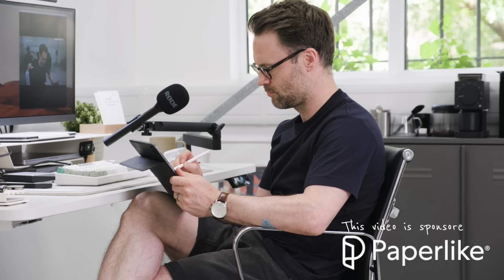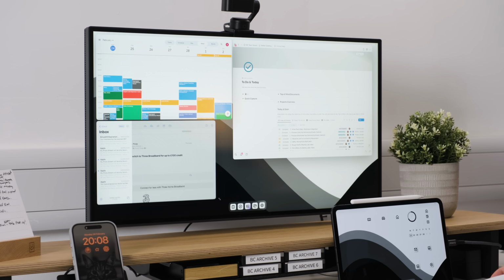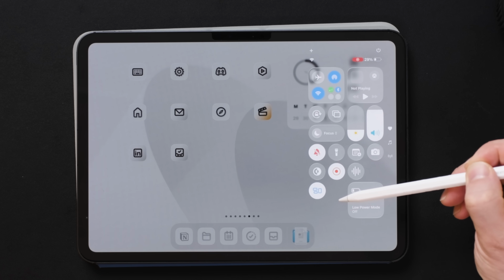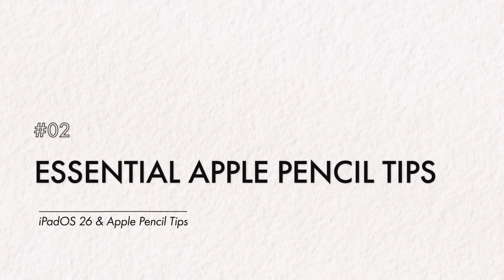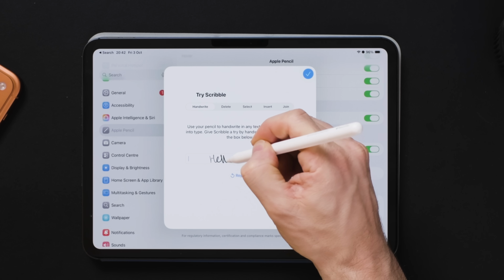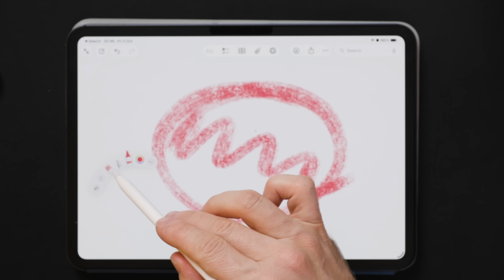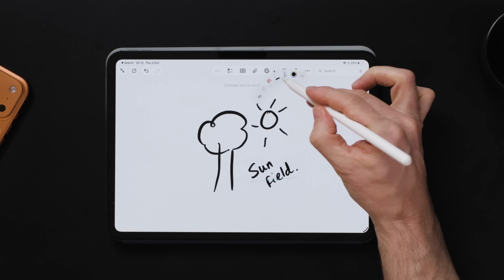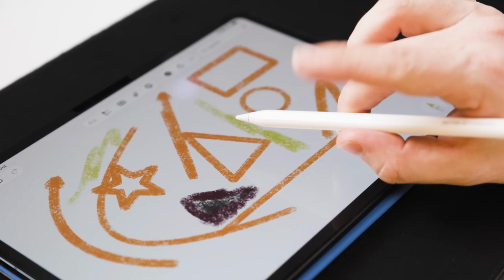Unlock Your iPad! My Top iPadOS 26 & Apple Pencil Tips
Unlock the full potential of your iPad with these essential iPadOS 26 and Apple Pencil tips that'll transform how you work and create! With powerful Apple Pencil features to iPadOS 26 tricks you may not have spotted, enjoy these iPad for everyone! 📣 Make sure to grab Paperlike 3 today & you can find my minimal icon packs

+ Microsoft Arc 2 Foldable Mouse

🎥 VIDEO CHAPTERS:
00:00 Make The Most of iPad OS 26 & The Apple Pencil
00:40 iPad OS 26: Latest iPad Features You Need To Know
05:19 The First & Best iPad Accessory I Bought
07:24 Essential Apple Pencil Tips
13:30 The AI Features That Make Apple Pencil Better